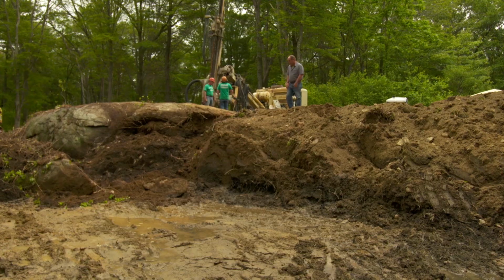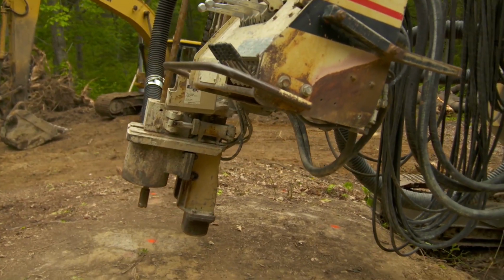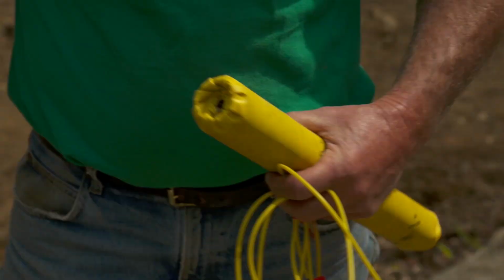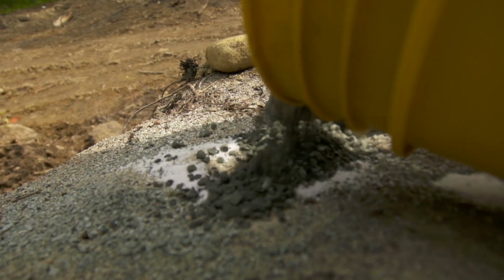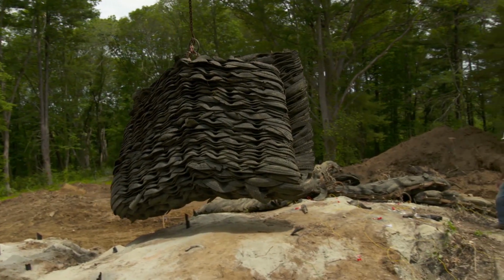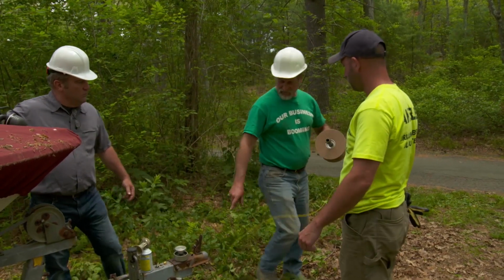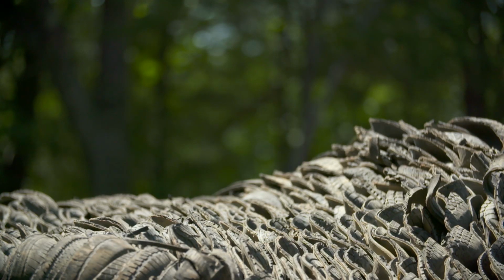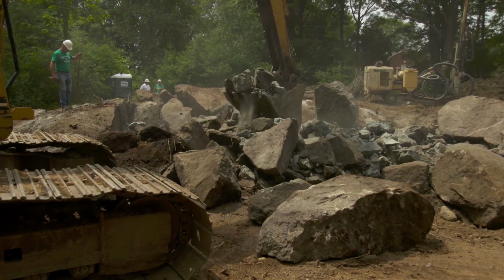How to Blast for a Foundation | This Old House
Richard Trethewey visits the North Shore property as blasting of the rock ledge begins.

Richard Trethewey meets Ed Akerley, who drills and blasts through the rock ledge at North Shore to make room for the foundation.